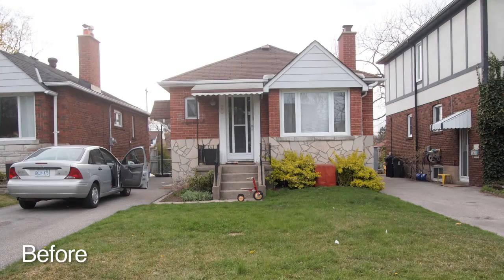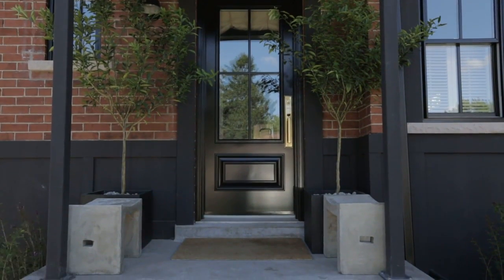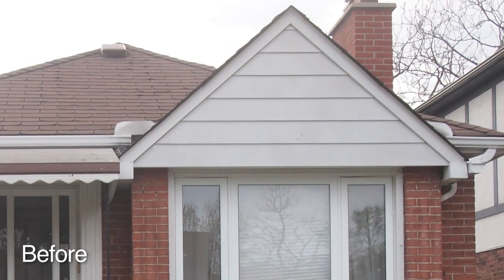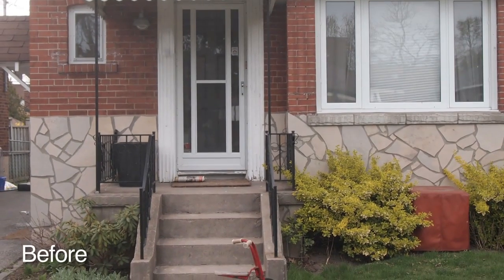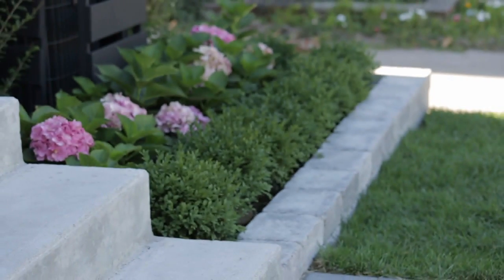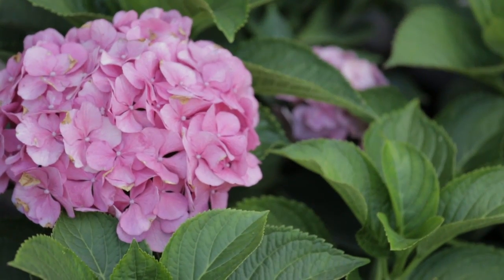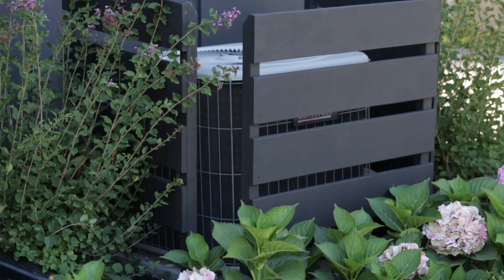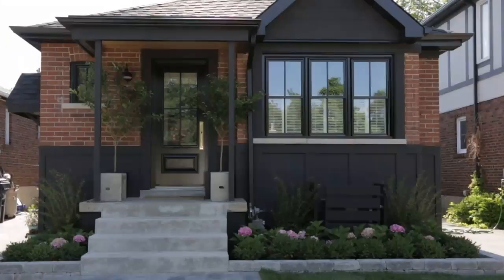Interior Design — Bungalow Exterior Facelift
Style editor Sarah Hartill tackles the challenge of updating the front of her 1950s bungalow exterior. She shares which design features offer a modern update (wave goodbye to the Angel Stone and hello to panelling in a chic shade of black). See which elements Sarah kept to maintain the neighbourhood character for a result her neighbours love too!